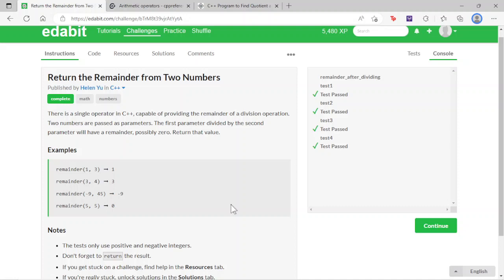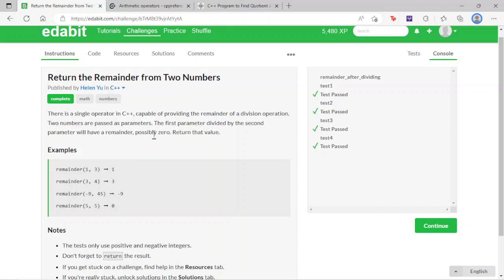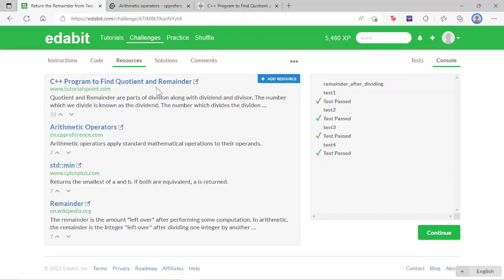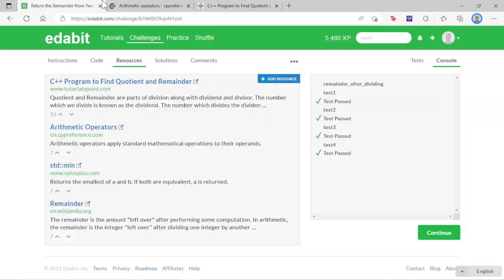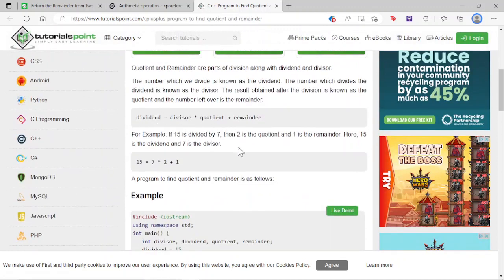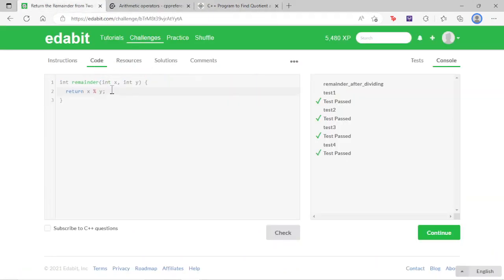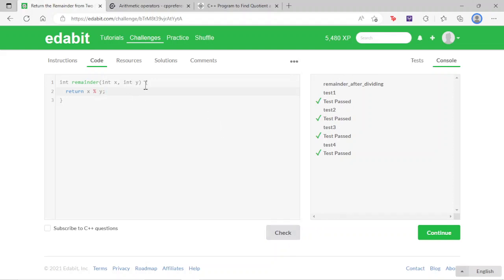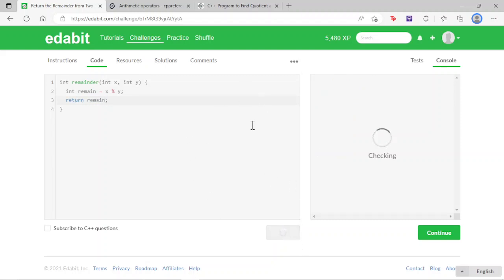C++ Tutorial for Beginners - Edabit - Return the Remainder from Two Numbers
This C++ tutorial for beginners helps you how to solve the problem on Edabit that is called, Return the Remainder from Two Numbers. Follow along to learn some programming!